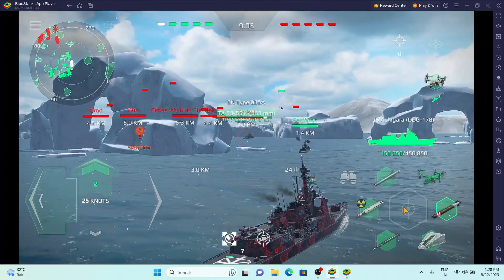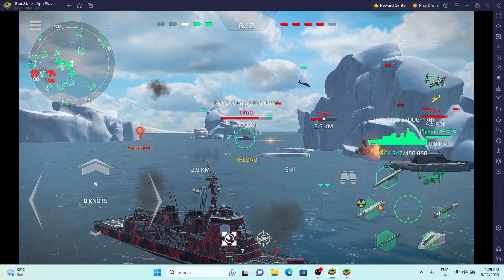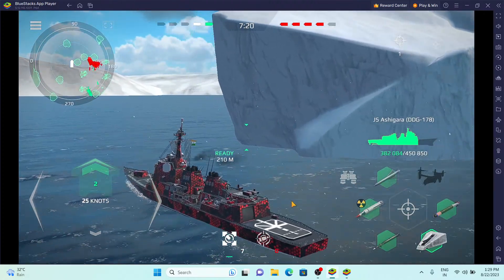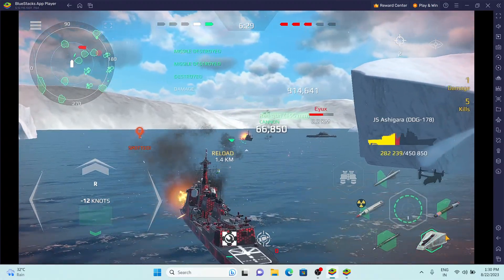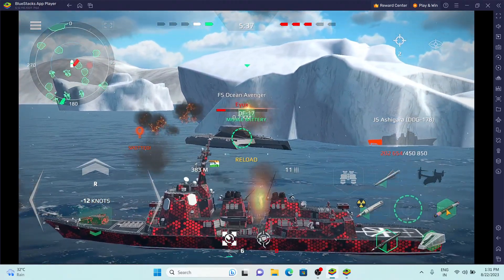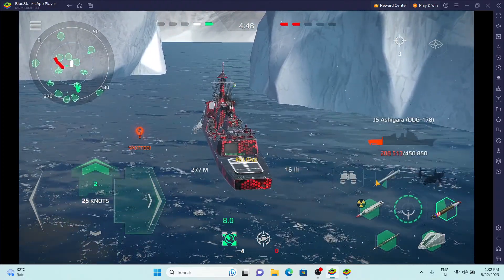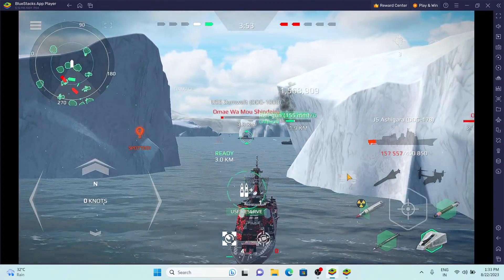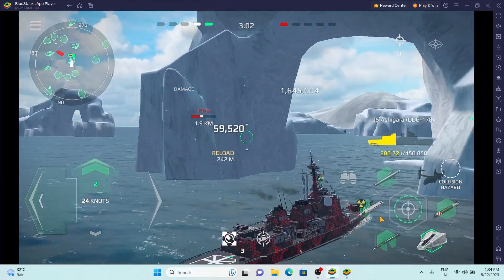1vs5 MODERN WARSHIP 500000million damage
1vs5 MODERN WARSHIP 500000million damage
MODERN WARSHIP 500000million damage modernwarships warships youtubegaming @r185gamingg
Chaos Harbingers update overview in Modern Warships
SUPERFUN IN WORLD OF WARSHIPS
Created by Toolzu Hashtags Generator

YOUTUBE QUERY
1.Is modern warships free to play?
2.Is modern warships free to play?
3.How do I download modern warship?
4.How much RAM is needed for modern warships?
5.How many GB is modern warship?
6.Modern Warships - ARTSTORM
7.Modern Warships: Naval Battles 12+ - App Store
8.Download Modern Warships 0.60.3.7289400 for Android
9.Modern Warships latest version
  B-52 Stratofortress - Best Bomber but Very HUGE - Modern Warships
Bomber Race - new show in Modern Warships
New Battleship Hampshire Cannon Damage🔥| Modern Warships
AP Fujin (風神 2021) Review and Test | Best All-round Helicopter
It Cost Real Money - New A 14B Modern Warships
You Wont Believe The Price Of New A 14B Jet - Modern Warships
New Rise of the Kraken Event? All You Need To Know! - Modern Warships

Ka-52M VS MI-30D Mantis | Helicopter Comparison | Modern Warships
NEW MISSILE P-500 BAZALT🔥🔥 || MODERN WARSHIPS
B-52H Stratofortress VS TU-22M3M | VIP Bomber Comparison | Modern Warship
Next BP Free Ship Review and Gameplay | CN DDG-203 Kylin | Modern Warships
Boeing B-52H Stratofortress - Total Damage Test (Alpha - WorkInProgress
DEVELOPER KALO BIKIN SKIN KAPAL NIAT BANGET COK WKWKW | MODERN
Modern Warships: 2.8Million Damage gameplay.. offline match
Modern Warships: CN TYPE 100 epic battle Online match gameplay
Modern Warships : Sea Battle Online hindi gameplay || Let's Distory warship
New OP Ship - USS New Hampshire (BB-1011) Full Gameplay - Modern Warships
Recommendations Dollar Ships For All Tiers | Modern Warships
IJN Yamato - Don't Dare to Close Combat Against Yamato - Modern Warships

Modern Warships: RF ANCHAR with 8 Anseq-3 Laser. stream theModern Warships: Sea Battle Online - is a warship Shooting PvP game developed by CUBE SOFTWARE